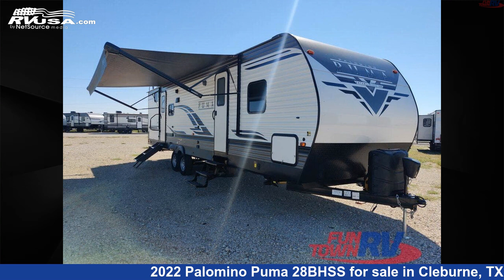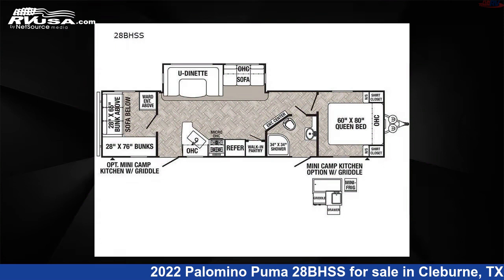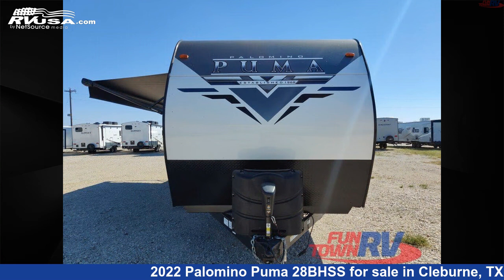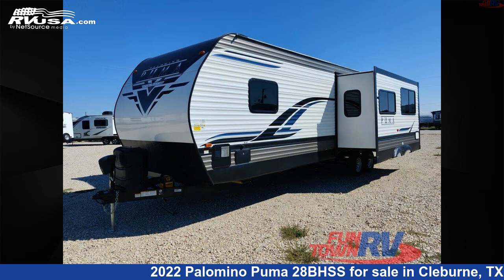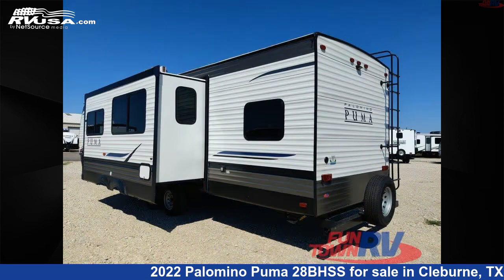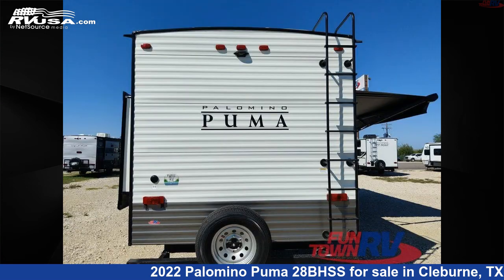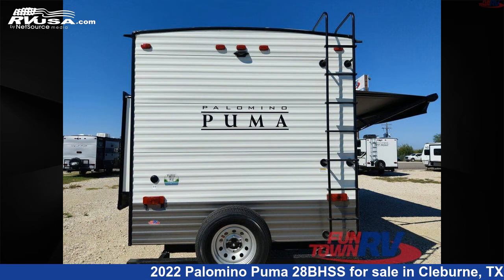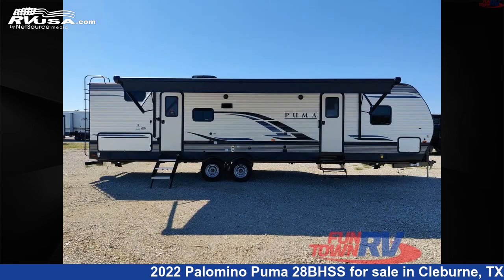Unbelievable 2022 Palomino Puma Travel Trailer RV For Sale in Cleburne, TX | RVUSA.com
This 2022 Palomino Puma 28BHSS is a Travel Trailer RV. It is located in Cleburne, TX 76031 and is offered for sale by Fun Town RV - Cleburne. This New Palomino Is 33' 0" in length and features 1 slideout, a CAFE LATTE interior, sleeps 11, Slideout, and 43 gal fresh water capacity. The floorplan layout of this Travel Trailer features Bunkhouse, Front Bedroom, Two Bedrooms, Two Entry/Exit Doors, U-Shaped Dinette.